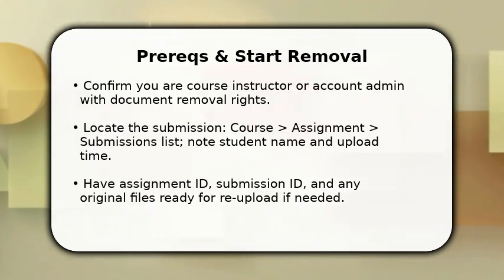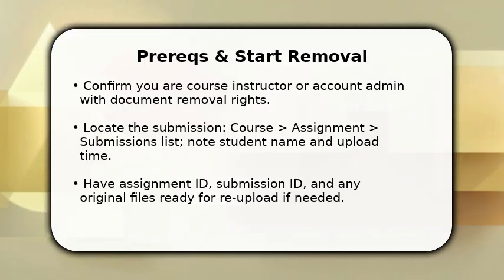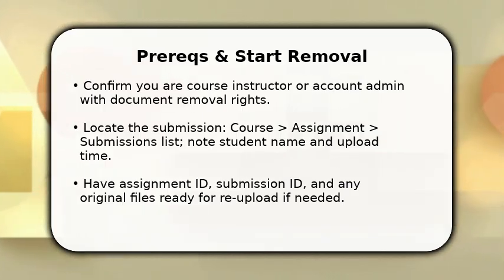How to Remove a Document from Turnitin - Step by Step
Learn the precise steps to remove a document from Turnitup, ensuring compliance with academic integrity. This video guide provides clear instructions for students and educators alike.